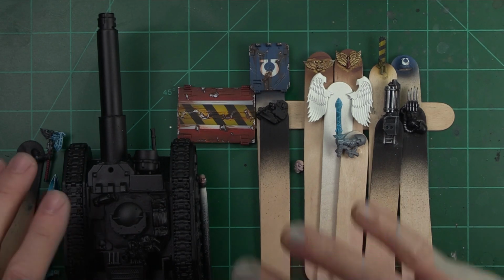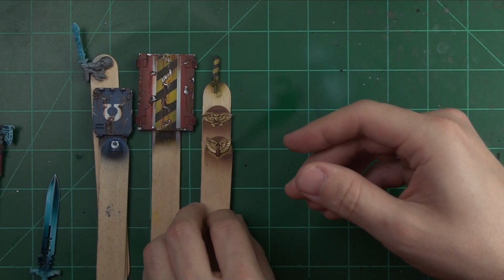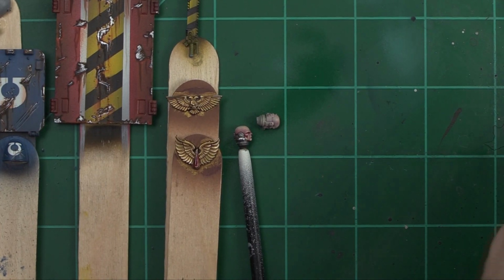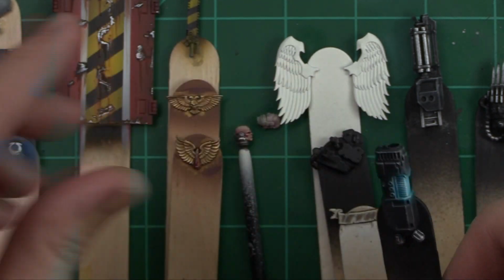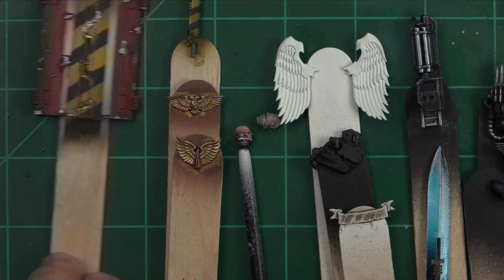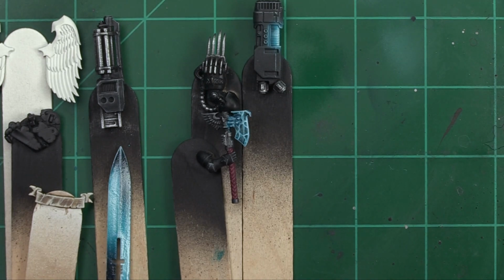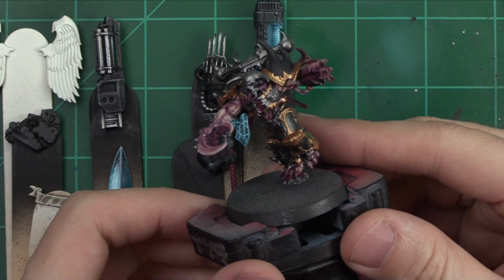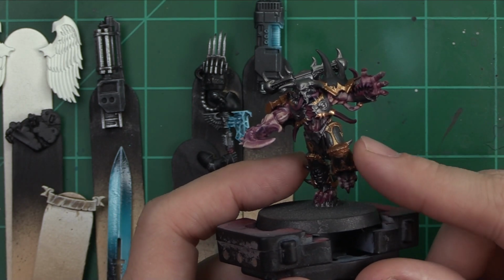The Armed Painter Vlog Ep. 16 - Iron Warriors / Tutorial Updates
Tune in today as Justin "The Armed Painter" rambles about what he has been doing over at DRD this week.

Twitch.tv/AMPServices
The Garrison